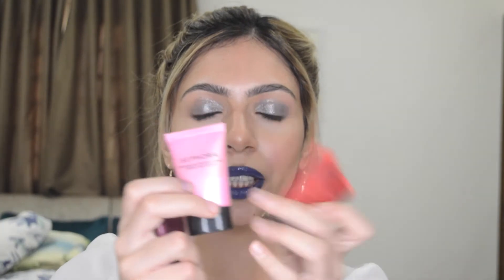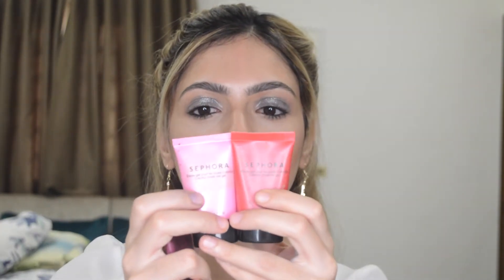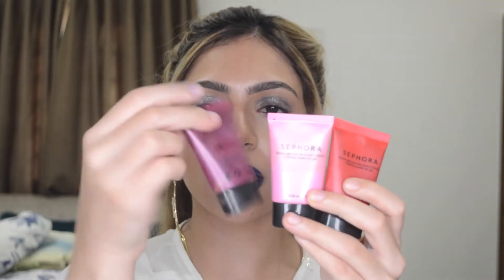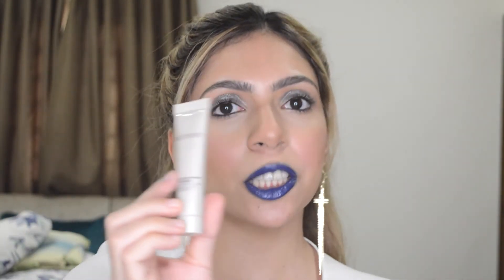Sephora Haul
Sorry about the messy hair, makeup and the zoomed in frame...
andddd the blue lipstick on my teeth lol.
Better quality makeup vids coming soon, promise.